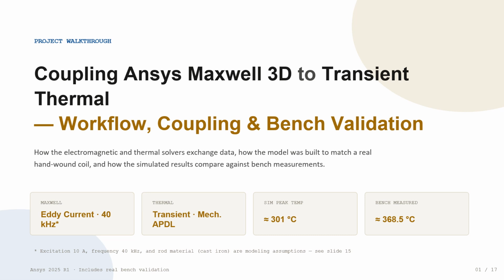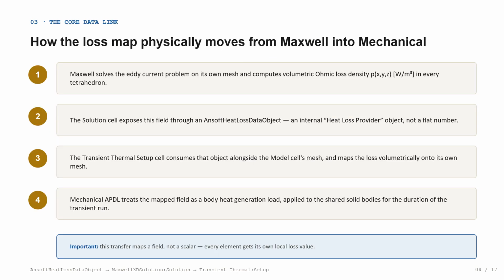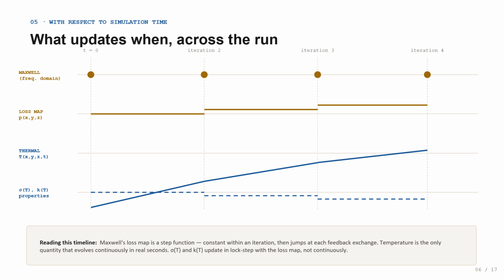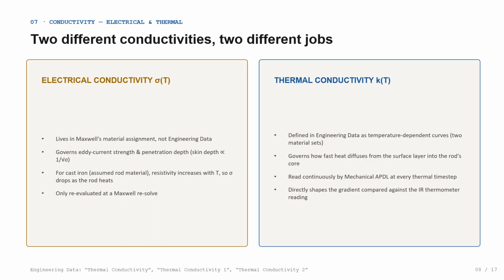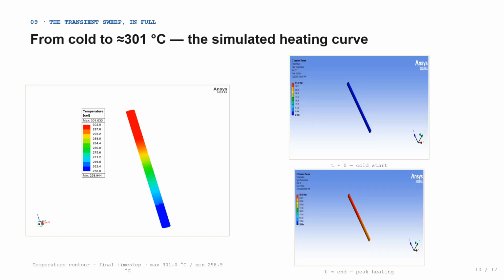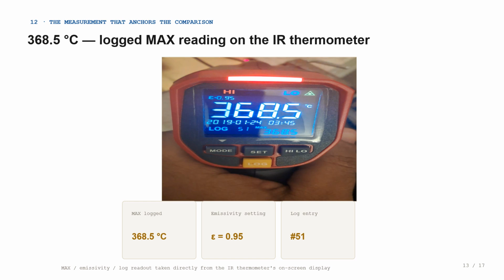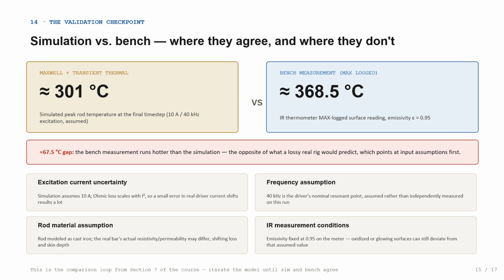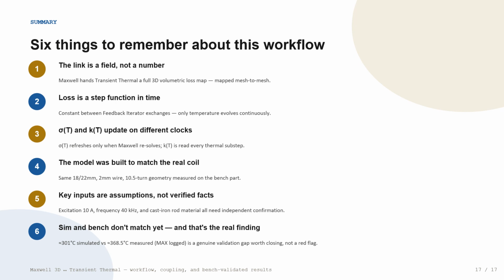How Ansys Maxwell 3D Talks to Transient Thermal (Full Coupling Workflow + Real Validation)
Simulation predicted 301°C. The real, hand-wound induction heating rig hit 368.5°C. This video walks through exactly how Ansys Maxwell 3D and Transient Thermal are coupled — and then puts the whole simulation on trial against a real bench test.

⚠️ This is an open validation, not a closed result. The ~67.5°C gap you'll see is the current state of an ongoing experiment. Three specific uncertainties are still unresolved — the coil's real AC current, the rod's true surface emissivity, and whether the two runs are time-matched — and resolving them is expected to bring the simulated and measured results into agreement. See the final section of the video for exactly what's being re-measured next.

We open the actual Workbench project schematic (not a redrawn diagram), trace precisely how a volumetric Ohmic loss map moves from Maxwell's eddy-current solver into Mechanical APDL through a Feedback Iterator, and explain the one thing most people get wrong about this coupling: temperature updates continuously, but the loss map and material properties only update at each feedback exchange — not every timestep.

Then we take it out of Ansys entirely: real coil, real ZVS induction driver, real infrared thermometer, real 368.5°C MAX-logged reading — and use the ~67.5°C gap between simulation and bench to talk about what actually causes multiphysics simulations to diverge from reality

Who this is for: anyone using Ansys Electronics Desktop + Workbench for induction heating, electric machine thermal design, coil design, or any electromagnetic–thermal coupled simulation who wants to understand the coupling mechanics well enough to trust — or correctly distrust — their results.

Mervectortechnology.com